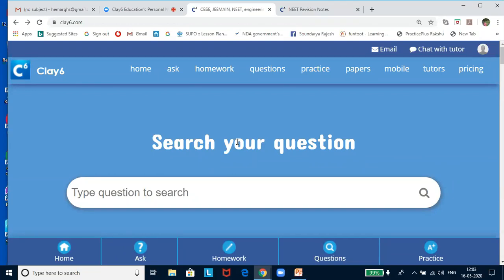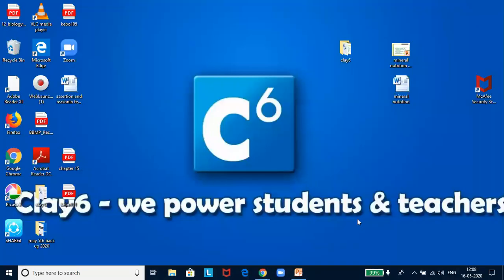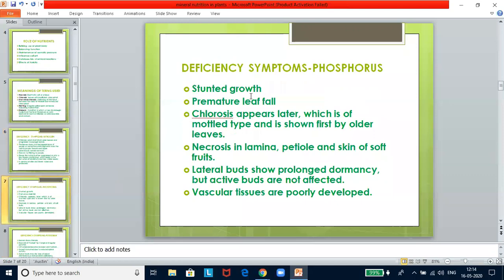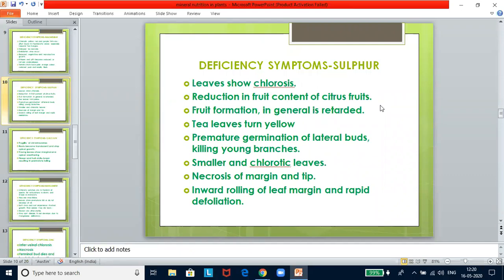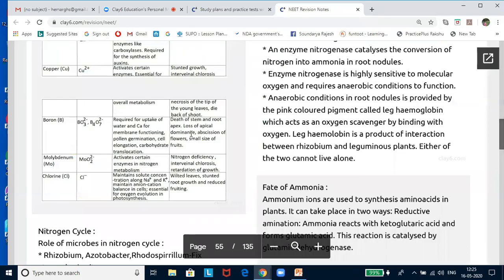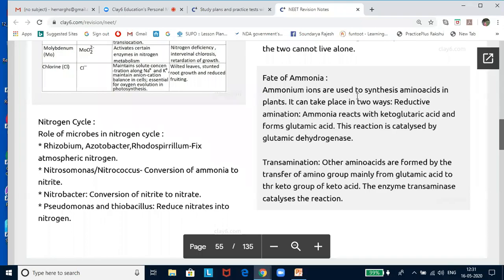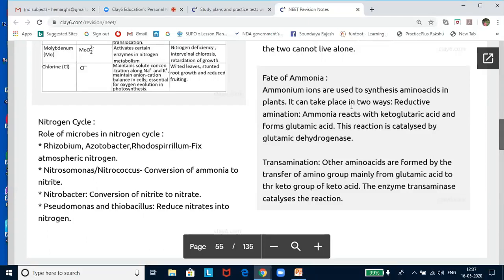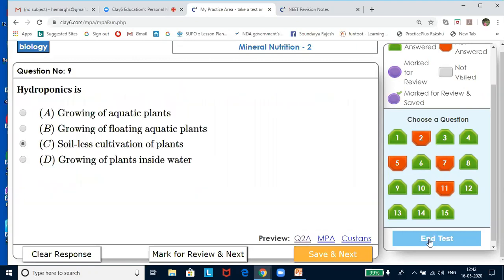NEET - Biology - Mineral Nutrition In Plants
This video is part of a crash course for the NEET exam. This covers chapter  Mineral Nutrition In Plants in Biology.